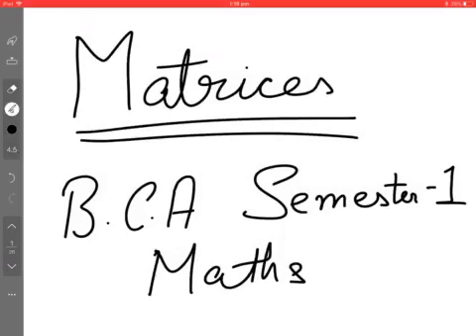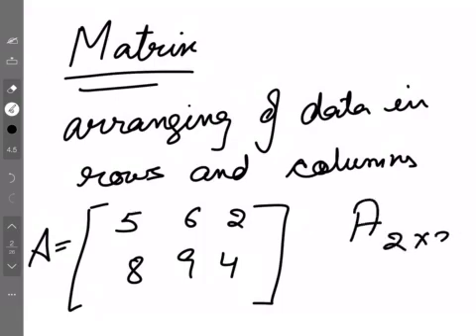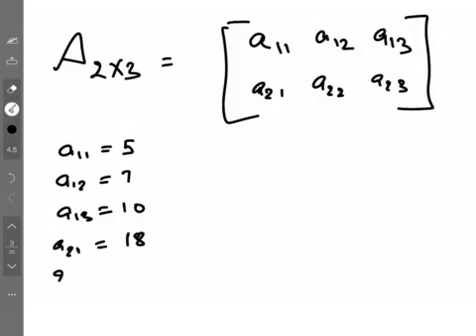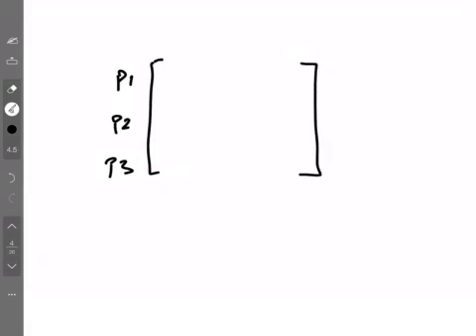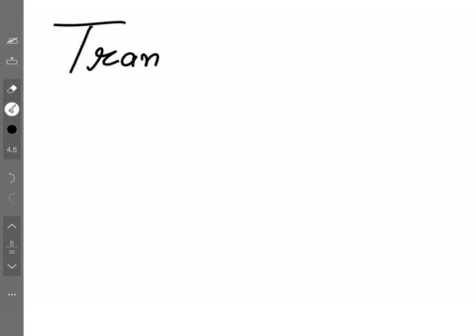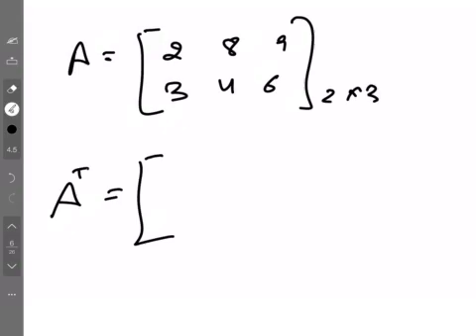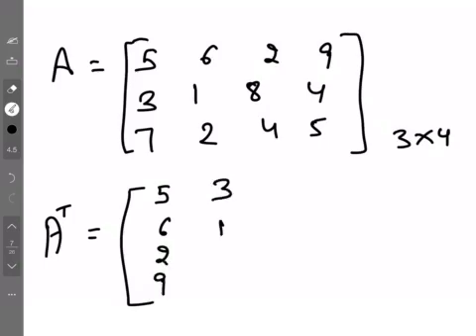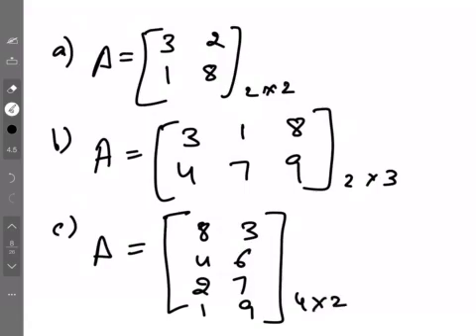What is a Matrix | Transpose of a Matrix | BCA Semester 1 Maths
This video is to explain the concept of Matrices, and how to find Transpose of a Matrix.